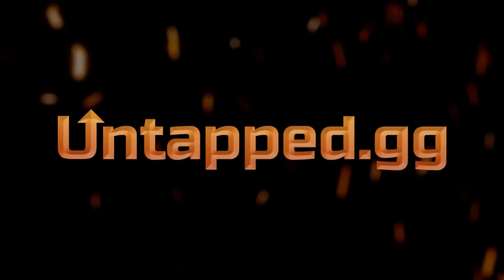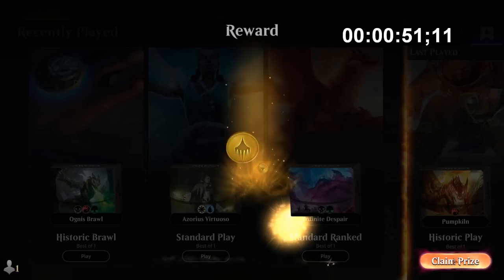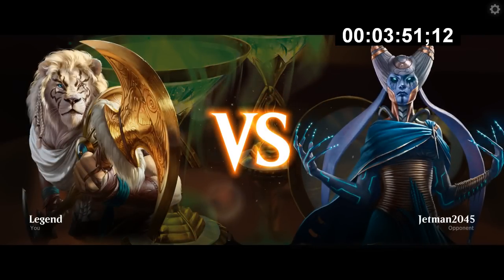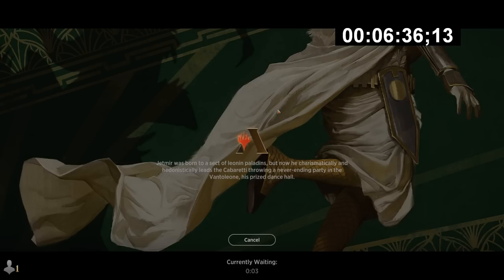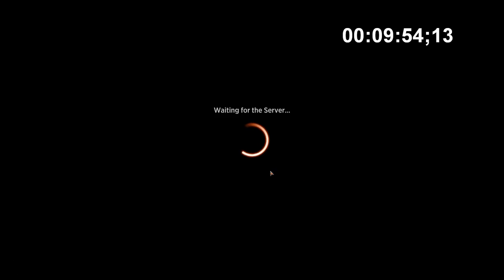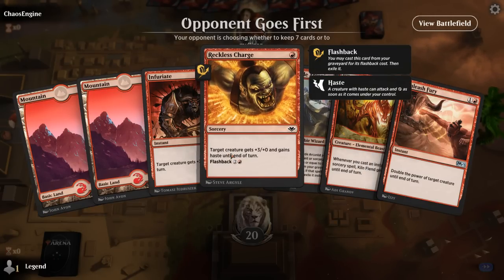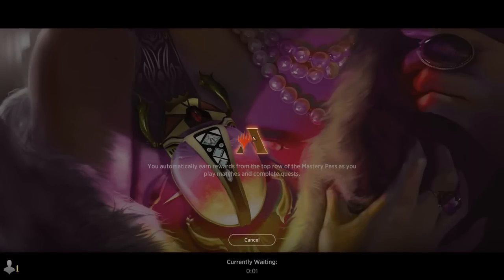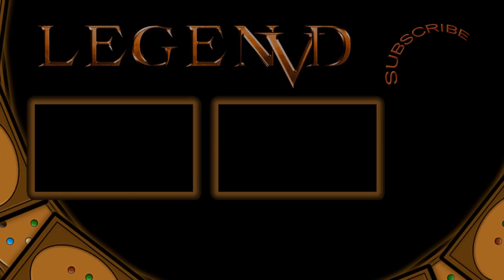Kiln Fiend Aggro - Historic - MTG Arena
Magic: The Gathering Arena deck tech & gameplay with a Monored aggro deck featuring Kiln Fiend, Dreadhorde Arcanist and Unleash Fury in Historic.

00:00 - Deck Tech
02:35 - Match 1
03:24 - Match 2
05:42 - Match 3
07:21 - Match 4
08:58 - Match 5
12:35 - Match 6
13:48 - Match 7
16:58 - Match 8